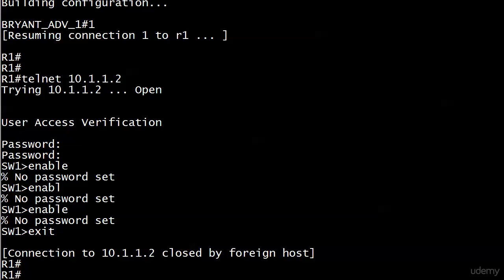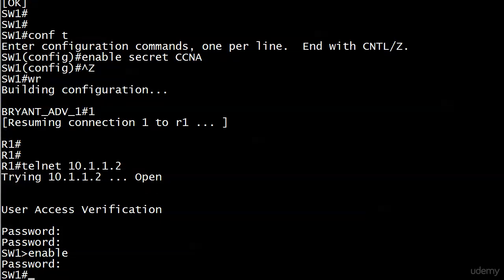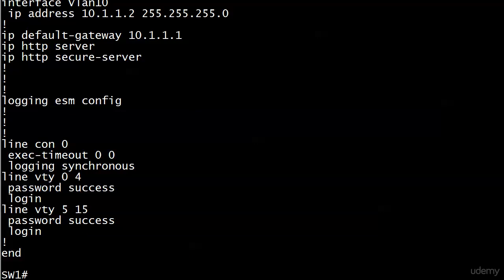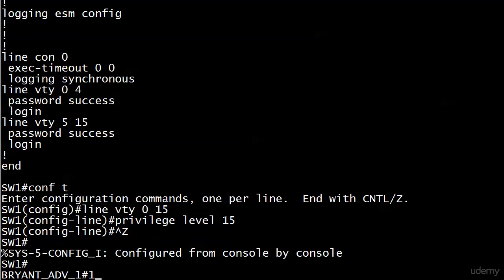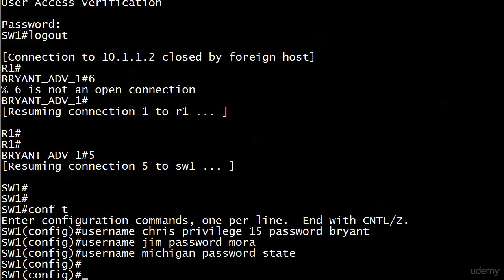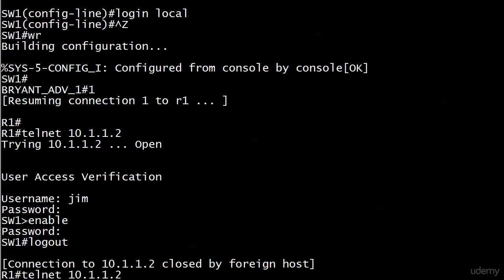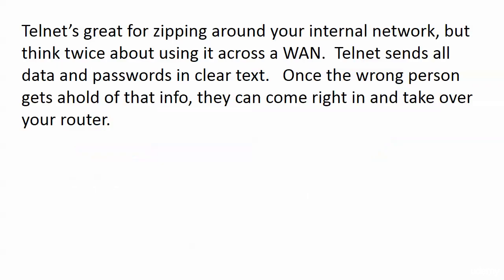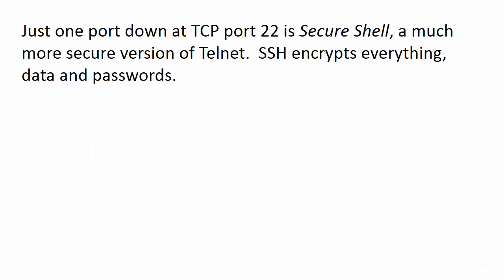041 Sec 74 Telnet Labs End